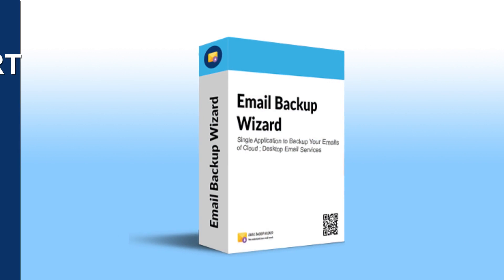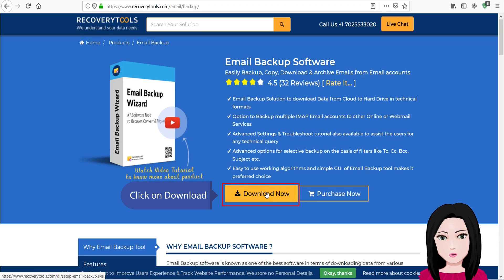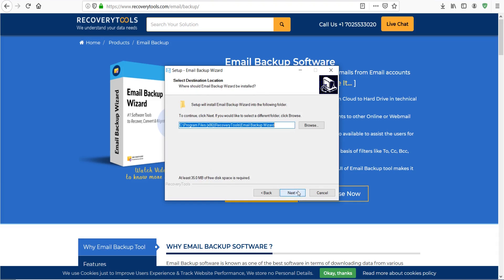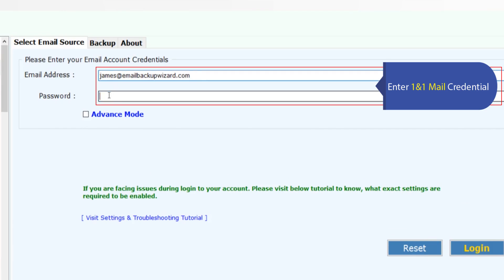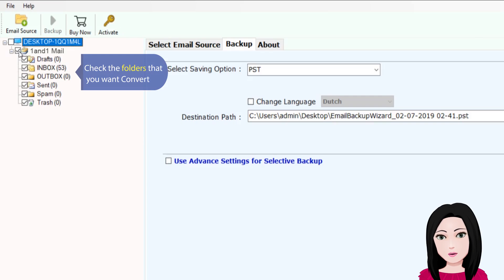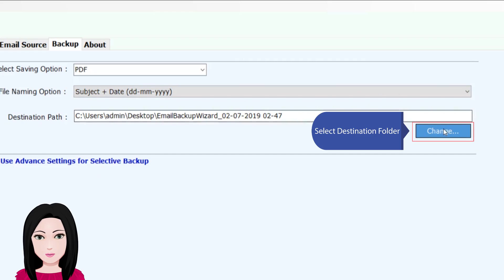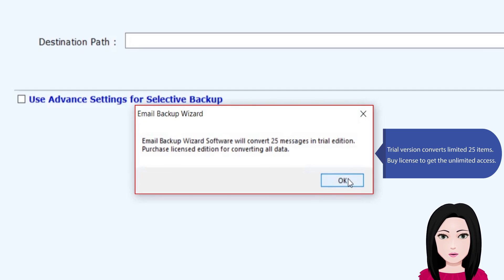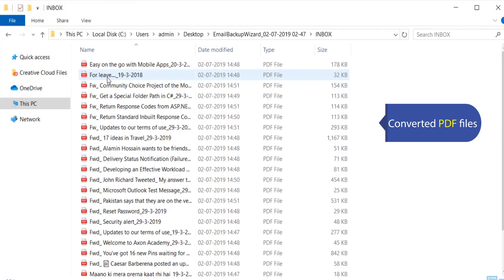How to Convert 1&1 Webmail Emails to PDF? | 1&1 Mail to PDF Converter- Transfer Emails from 1&1 Mail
This is a video about how to export 1&1 Mail to PDF file format. So, if you are searching for a direct solution to convert 1&1 Mail to PDF, this video is all you need. Transferring 1&1 Mail to PDF document is a need of many. This is why we come up with this video. After watching this video, you can successfully perform 1&1 Webmail to PDF migration. Email Backup Wizard is a 100% trusted solution to transfer 1&1 Mail emails to PDF file format. You can also move selective and multiple emails from 1&1 Mail to Adobe PDF. 1&1 Mail to PDF Converter comes with a user-friendly interface that any user can use for migrating 1&1 Webmail to PDF. It is a secure platform that provides accurate results.

Follow the steps to convert 1&1 Mail to PDF directly

1. Download and install 1&1 Mail to PDF conversion tool on your Windows supportive machine.

2. Select 1&1 Mail option in the email source list.

3. Choose the mail folder you want to move. Select PDF in the Saving option. Enter the destination path and click on Backup.

4. The tool starts converting 1&1 Mail emails to PDF file format. It will take less time.

It allows the user to convert the first 25 emails from 1&1 Mail to PDF. Also, the user gets to know about the 1&1 Mail to PDF conversion tool’s working and feature. When you are satisfied, download the license edition of the tool. It allows you to migrate all emails from 1&1 Mail to PDF without any error. So, in this simple & quick way, 1&1 Webmail to PDF download process gets completed.

#1&1WebmailToPdf     #1&1MailToPdf     #1&1WebmailToPdfDownload